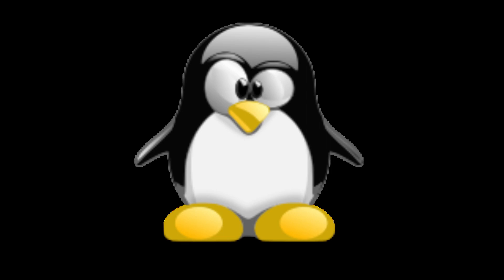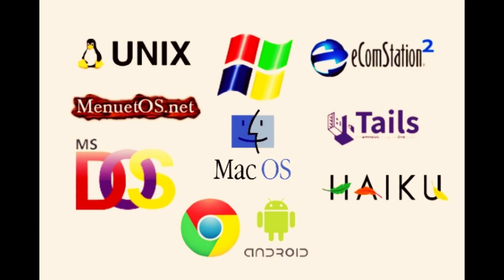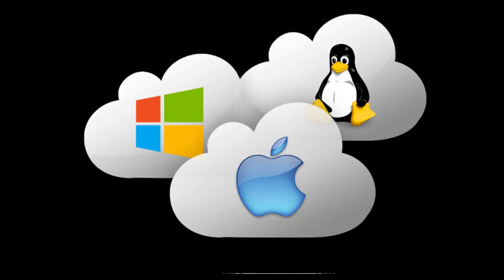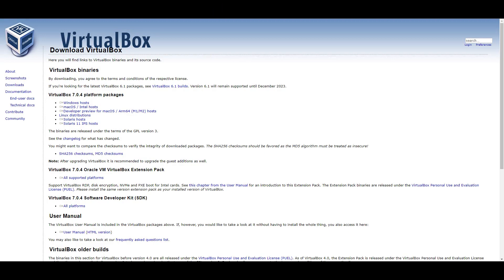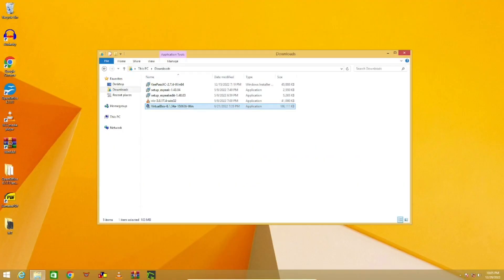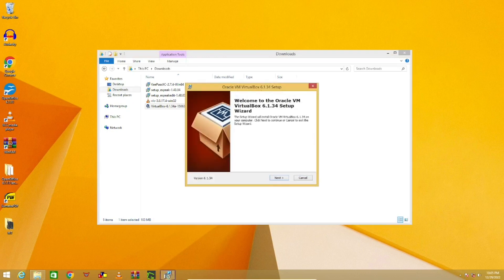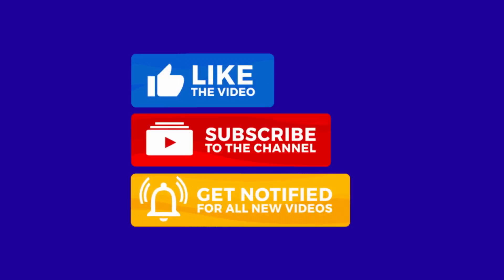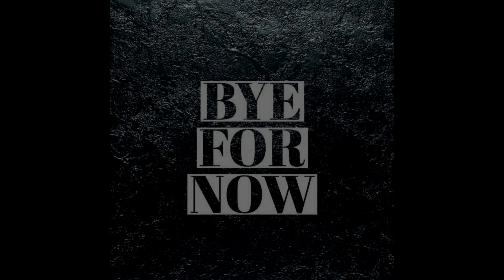How to install VirtualBox on Windows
In this video, I show you how to install VirtualBox in a Windows based environment.